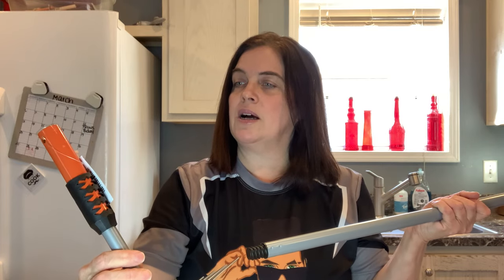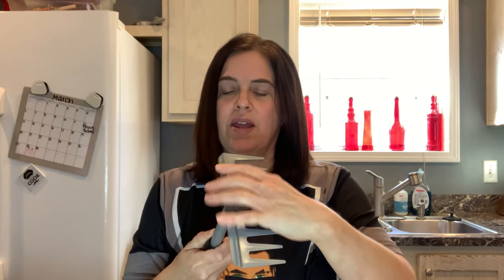DOLLAR TREE HAUL! GARDENING TOOLS!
The dollar tree has gardening tools😍